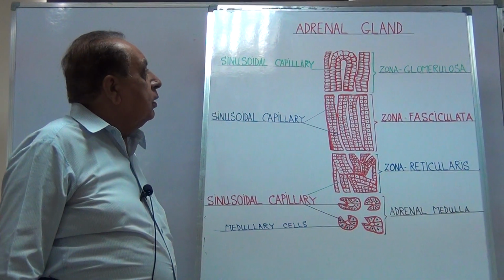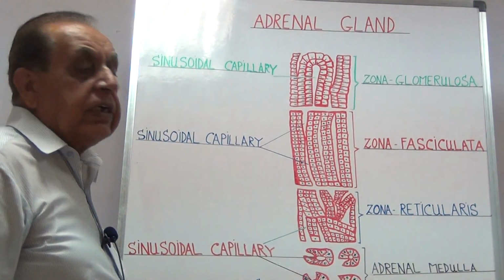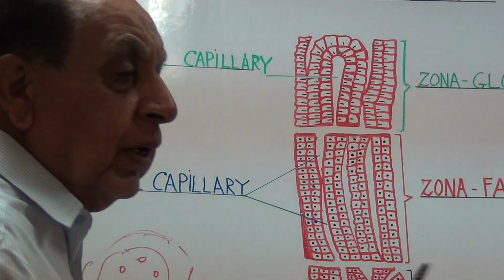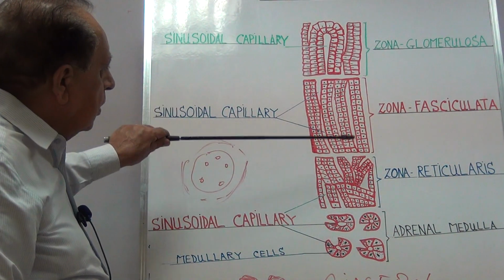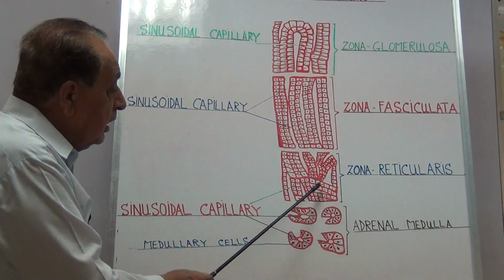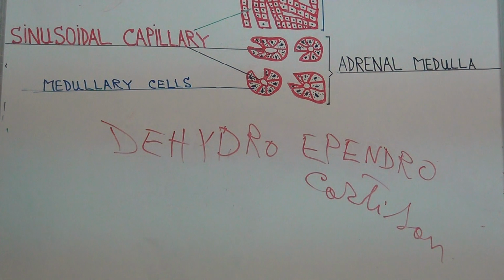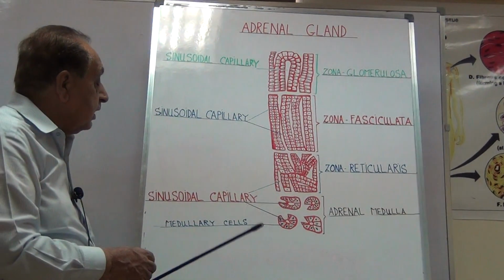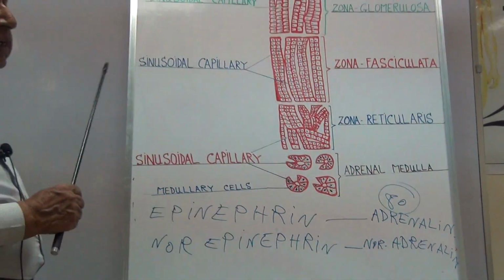Adrenal Gland 2ND YEAR (Dr Jaffar Kasi)